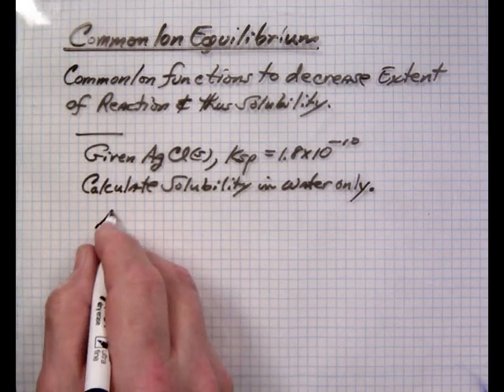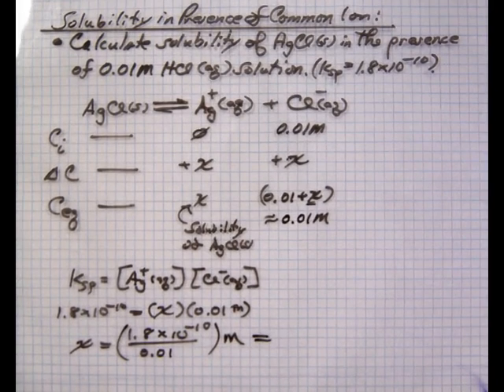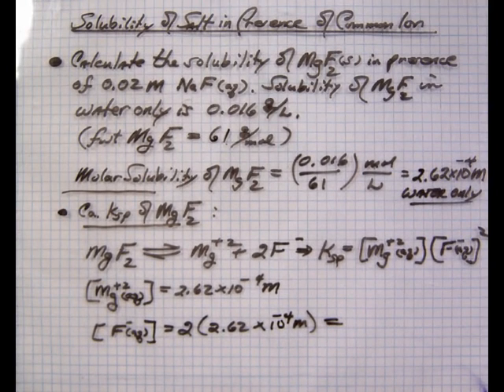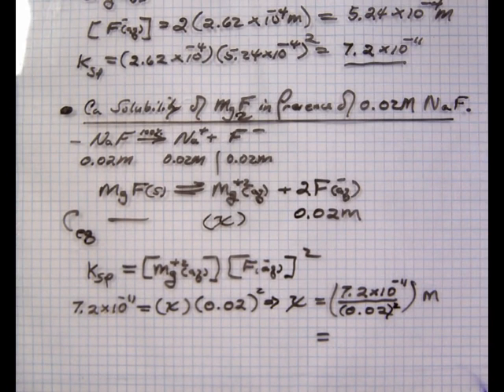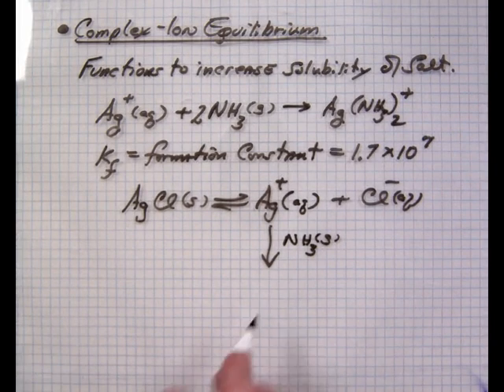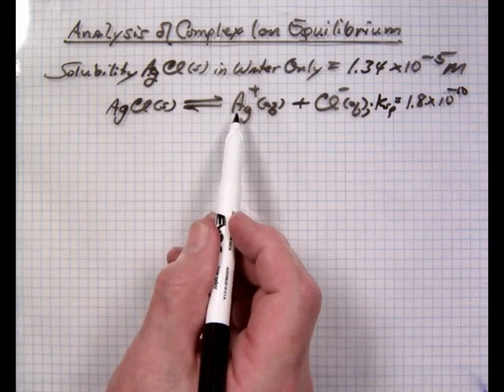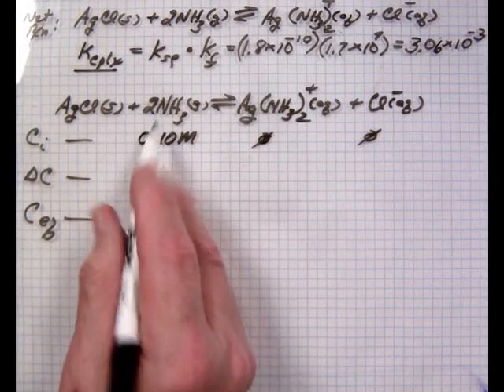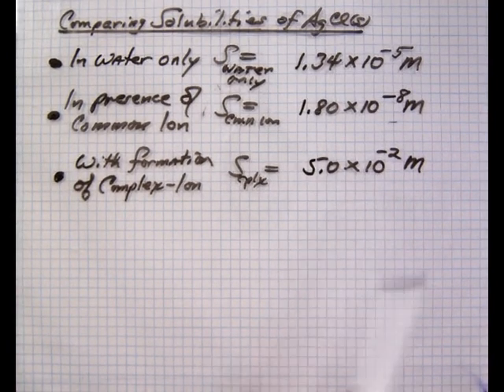2 Common Ion & Cplx Ion Equilibrium